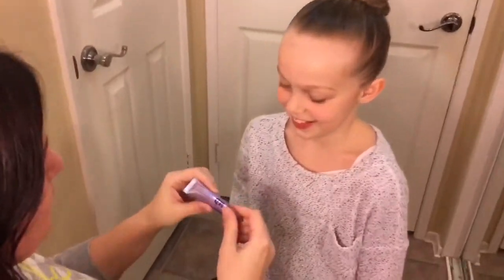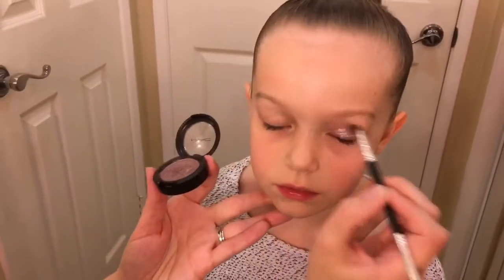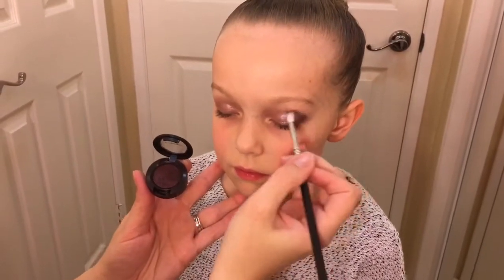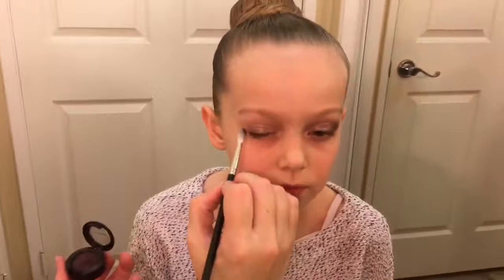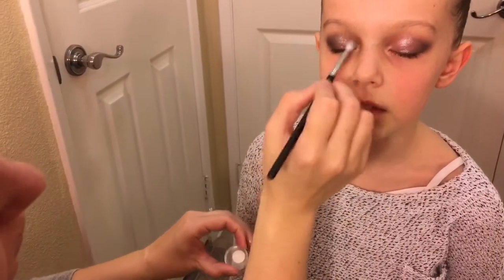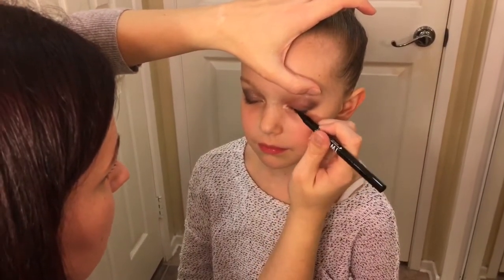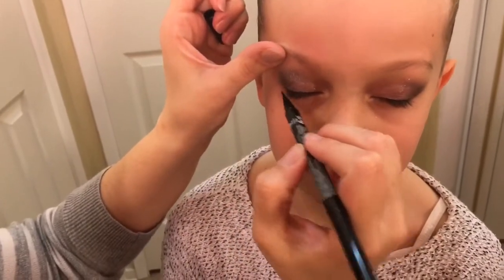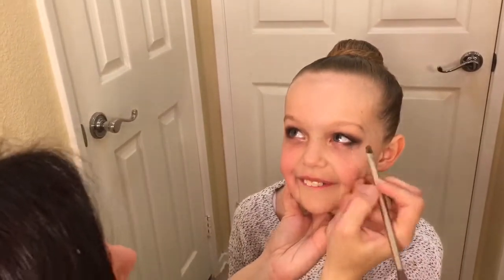Emily's competition makeup tutorial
Products used:
Urban Decay eyeshadow primer potion
Moth press's pigment by MAC
Beauty Marked eye shadow by MAC
Bahamas eye shadow by Bare Minerals
NYX felt tip eye liner
Black mascara